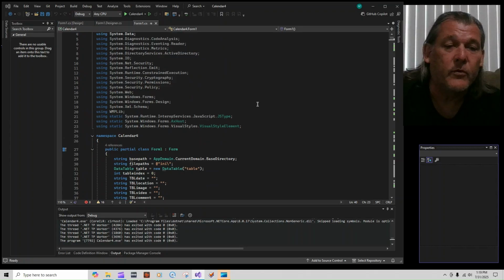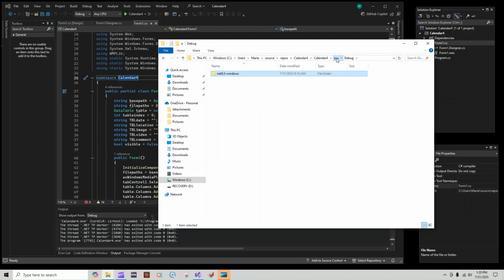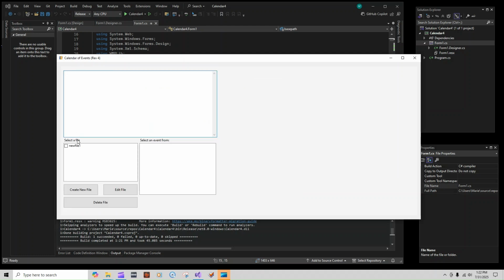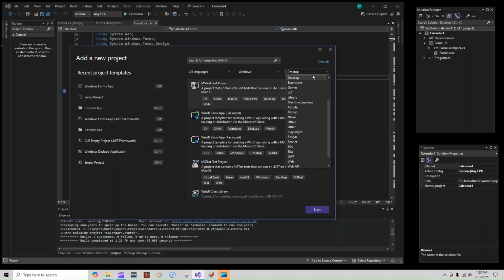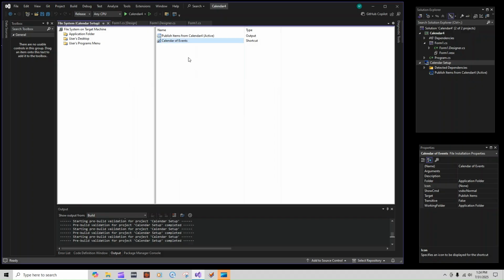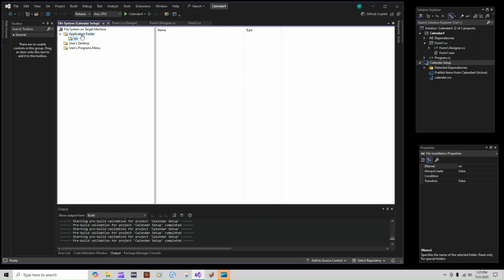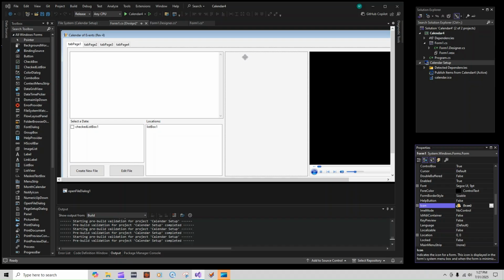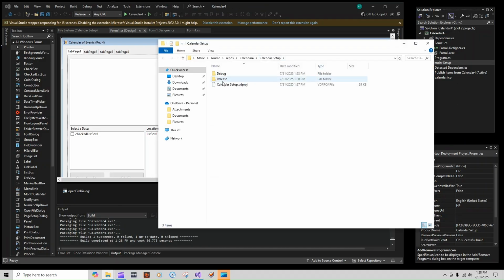4045 Calendar Software Bug Fix: Date accuracy part 3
This video was created to correct an error in which I had found within the Calendar of Event Software in which I had created and released in video series 4042

The source code corrects an error in the calculation for the number of days between start and stop dates

This is a 4 part series:
part 1: Proof that the software bug was found and fixed by using C++
part 2: Proof that the software bug was found and fixed by using C#
part 3:
    1. Comparison between old and new code
    2. Source code with fix
    3. Demonstration on how to recompile
    4. Demonstration on how to create installation package
part 4:
    1. Uninstall Calendar of Event software
    2. Install Calendar of Event software